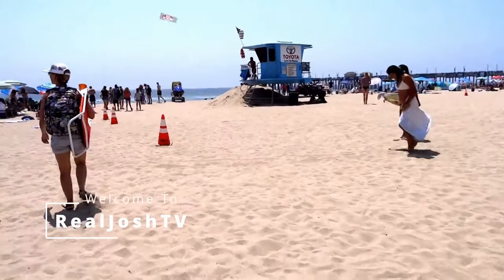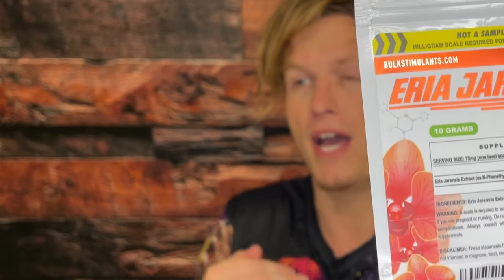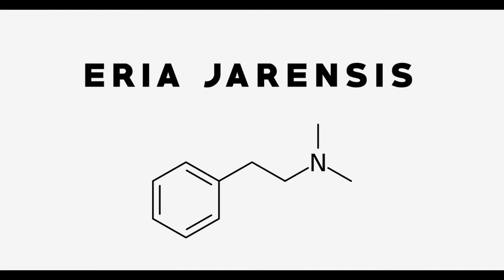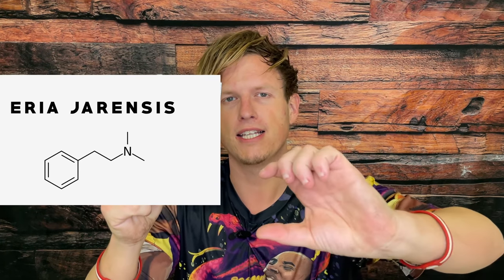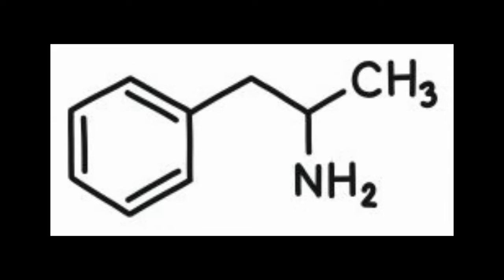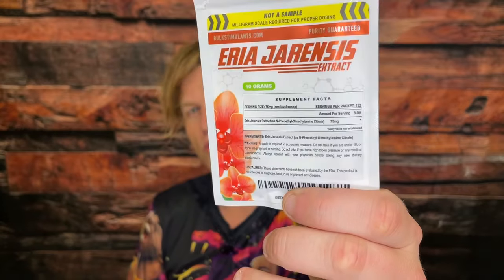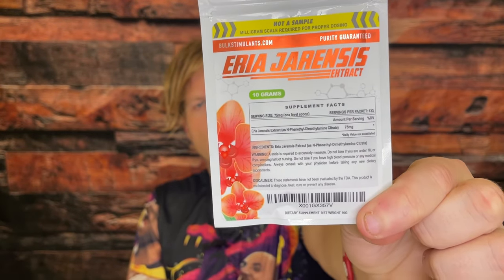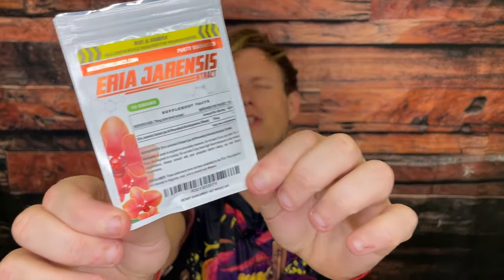Eria Jarensis (Better Than DMHA / DMAA?)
Hello & Thank YOU🙏for tuning in! Today I wanted to share my thoughts on Eria Jarensis, a next-level stimulant from bulk stimulants, have YOU tried this stimulant?

Eria Jarensis

Time Stamps:
00:00 Introduction
00:18 Josh Wasted The First Packet
00:44 Josh Loved Vintage Pre
01:25 Eria Jarensis Chemistry
02:10 Comparison To Meth
03:14 Eria Jarensis Effects
04:33 Eria Jarensis Taste
04:58 Josh's Dosage
05:09 Still Mind Blown By Vintage Pre
05:37 Josh Likes Eria Jarensis
06:18 Dosage Discussion Part 2
06:35 Outro

Josh Bullock
United States

WHAT IS ERIA JARENSIS?

Eria Jarensis is a plant whose extract delivers the phenylethylamine (PEA) class substances N-methyl-phenethylamine (N-methyl-PEA) and N,N-dimethyl-phenethylamine(N,N-dimethyl-PEA). These compounds cross the blood-brain barrier and function as neuromodulators in the central nervous system, amplifying dopamine and noradrenaline levels (the feel-good neurotransmitters). *

Eria Jarensis increases levels of dopamine and noradrenaline in the body. These two hormones enhance mood, concentration, motivation, and alertness while creating euphoria. Anecdotal evidence also suggests that it may act as a potent fat burner, a powerful appetite suppressant, and reduce feelings of anxiety. Based on this information it is easy to see how supplementing with Eria Jarensis can positively impact one’s training regimen. It can provide the “kick” to get you to the gym, help keep you focused throughout your entire workout and give you an uplifting feeling rep after rep. What’s more, it may improve mental acuity throughout the day and accelerate fat/weight loss.*

💥 Popular Nootropic and Mild Stimulant. More effective than traditional PEA (Phenylethylamine HCL)*
💥 May Support Focus and Energy. Often used as Mood and Well-Being Enhancer. Often used in pre-workout supplements.*